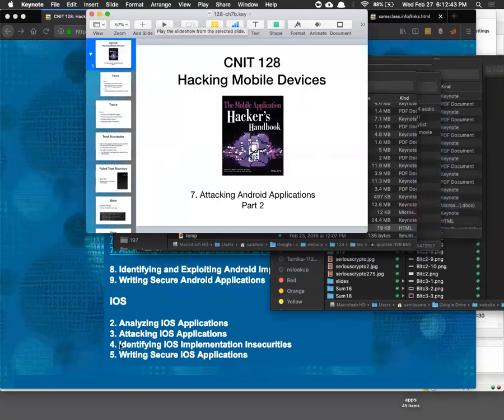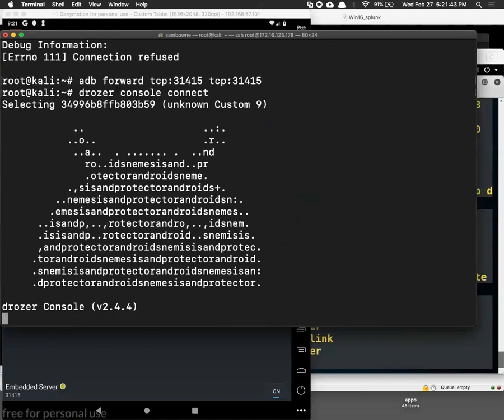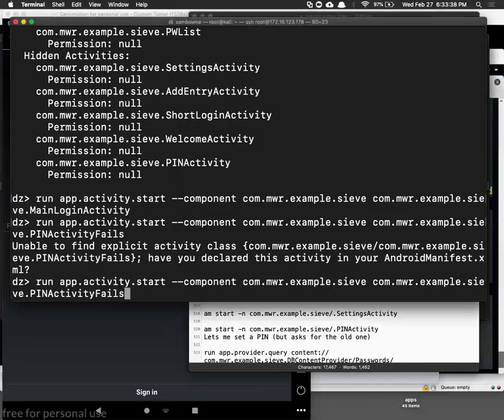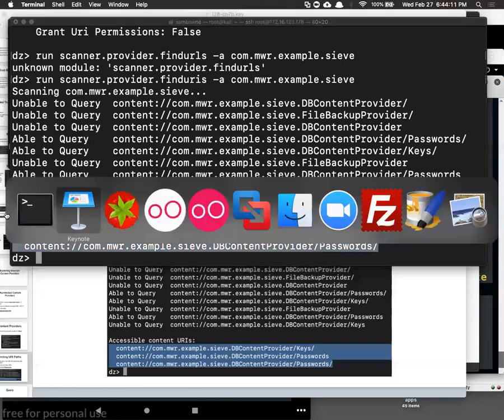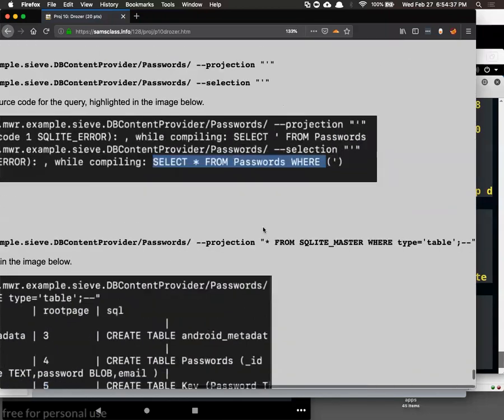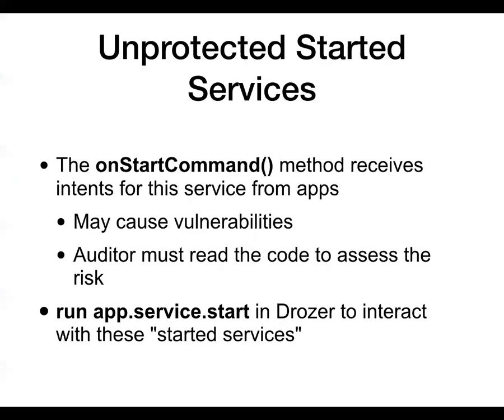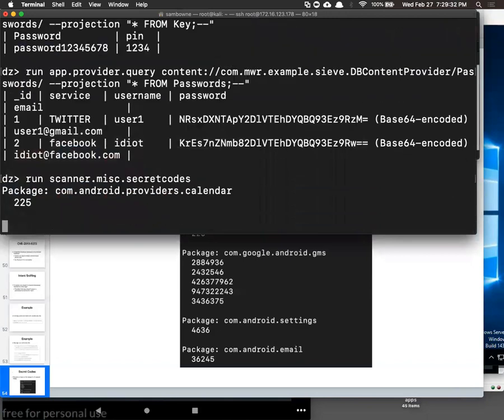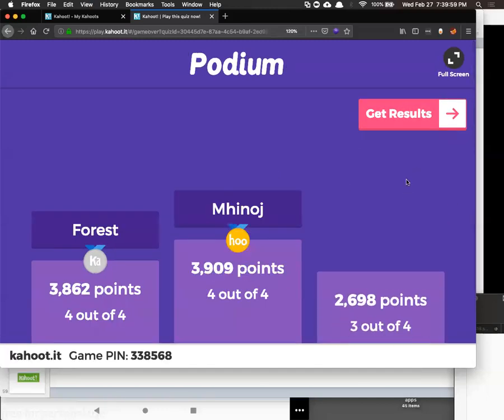CNIT 128 7. Attacking Android Applications (Part 2)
A lecture for a college class: Hacking Mobile Devices at CCSF

Based on "The Mobile Application Hacker's Handbook 1st Edition", by Dominic Chell